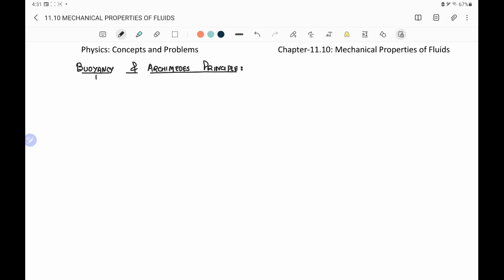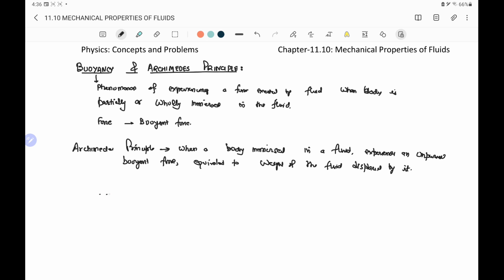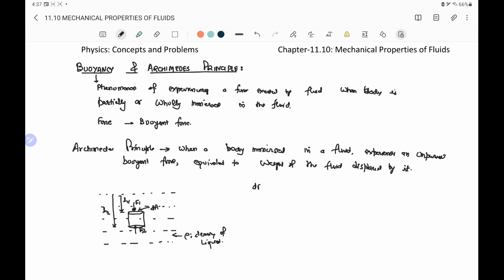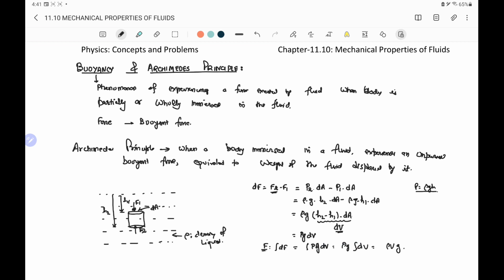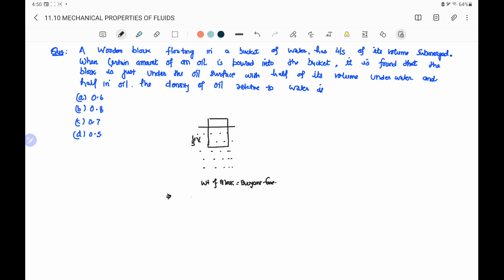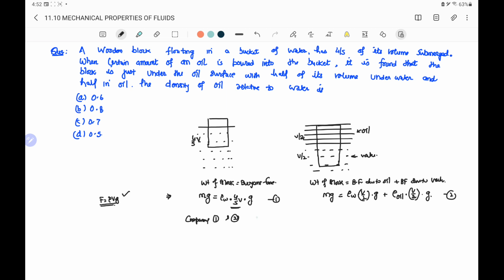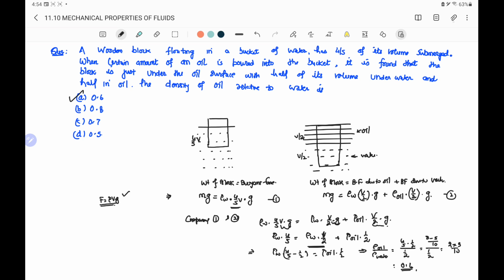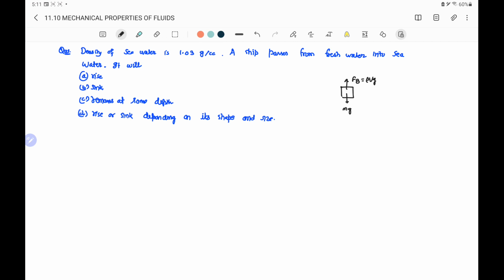Fluids - 04. Buoyancy and Archimedes Principle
This video explains the following :
1) Buoyancy
2) Buoyant Force
3) Archimedes Principle
4) Problem Based on Concept of Buoyancy and Archimedes Principle
Que: A wooden block floating in a bucket of water has 4/5 of its volume submerged. When certain amount of an oil is poured into the bucket, it is found that the block is just under the oil surface with half of its volume under water and half in oil. The density of oil relative to that of water is
(a) 0.6
(b) 0.8
(d) 0.5
Que: A jar is filled with two non-mixing liquids 1 and 2 having densities ρ1 and ρ2 respectively. A solid ball, made of a material of density ρ3, is dropped in the jar. It comes to equilibrium in the position shown in the figure. Which of the following is true
(a) ρ3  ρ1  ρ2
(b) ρ1  ρ3  ρ2
(d) ρ1  ρ3  ρ2
Que: Density of sea water is 1.03 g/cc. A ship passes from fresh water into sea water. It will
a) Rise
b) Sink
c) Remains at the same depth
d) Rise or sink depending on its shape and size